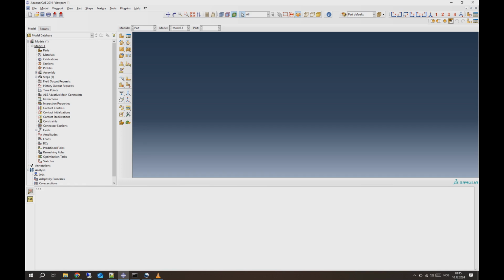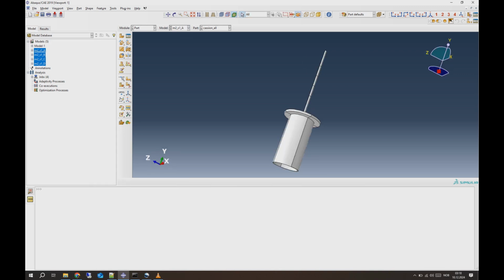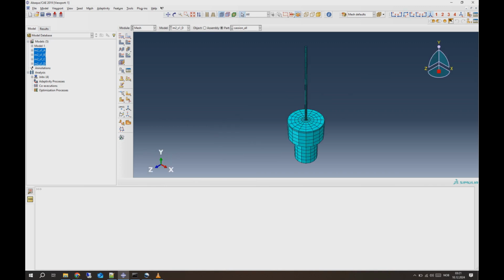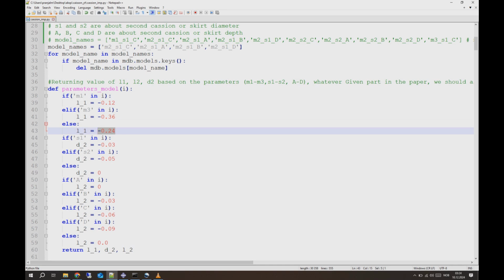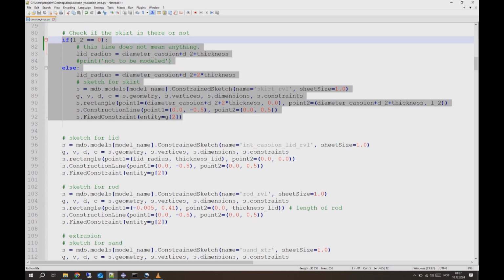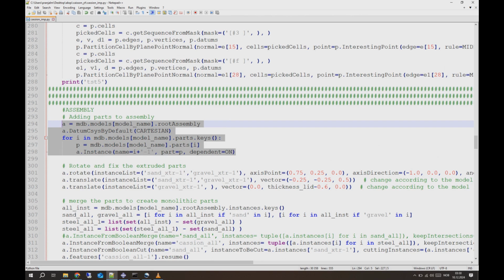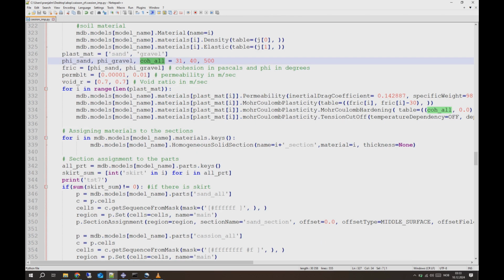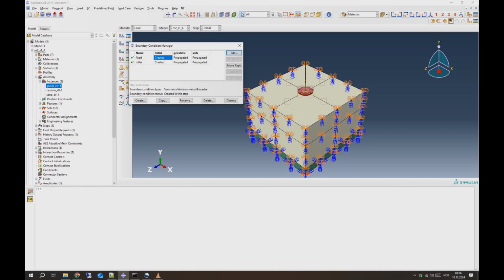ABAQUS-Python based simulation of caisson in sand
In this video, I have shared the simulation procedure using ABAQUS-Python for a caisson in sand. The simulations were performed to compare the experimental data. The details of the problem is given in